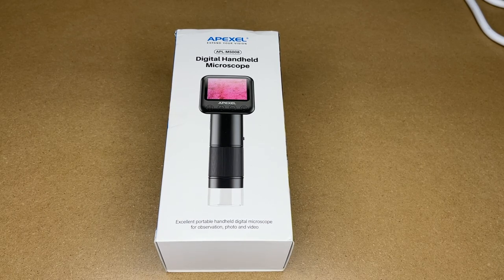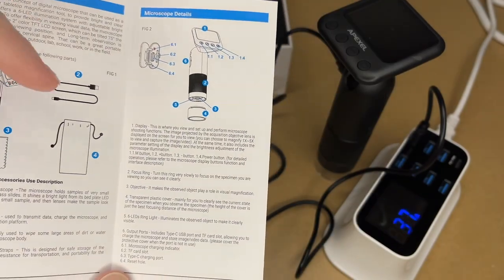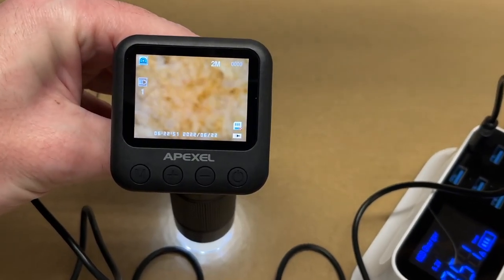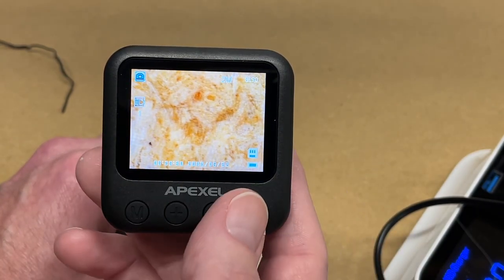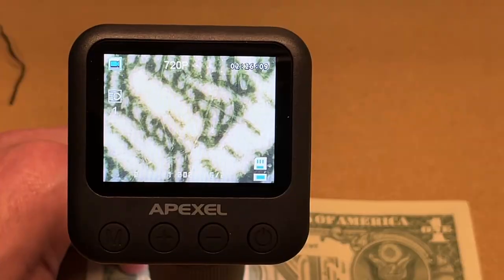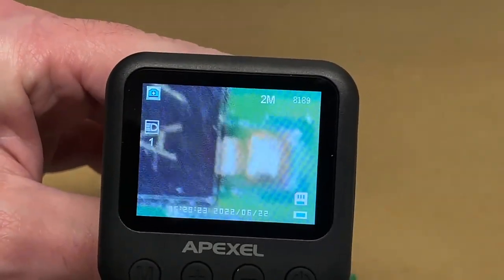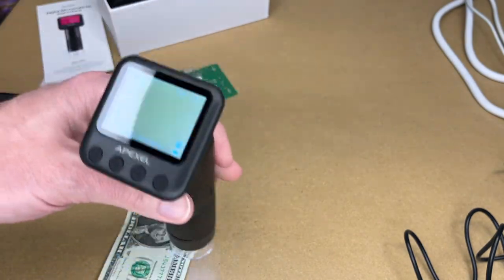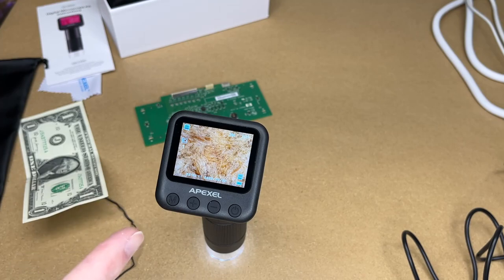APEXEL Handheld Digital Microscope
or